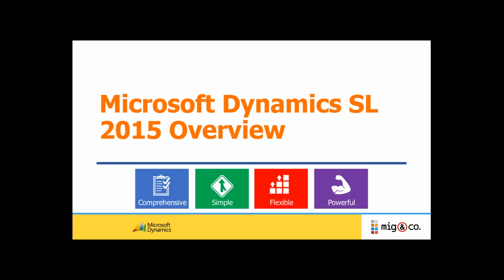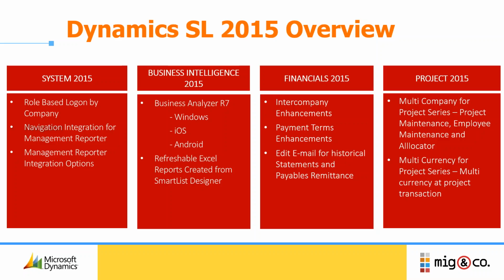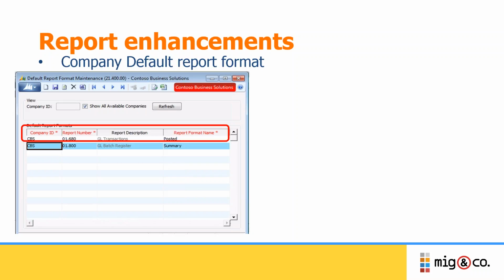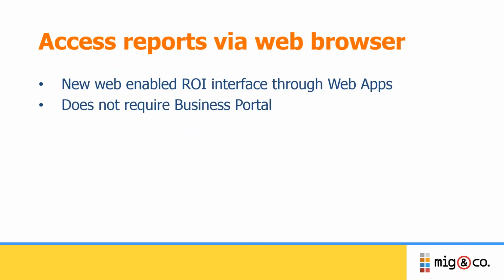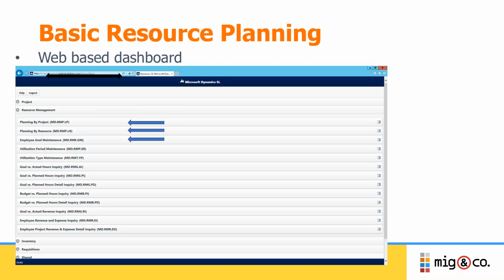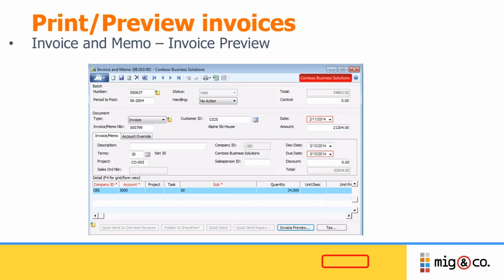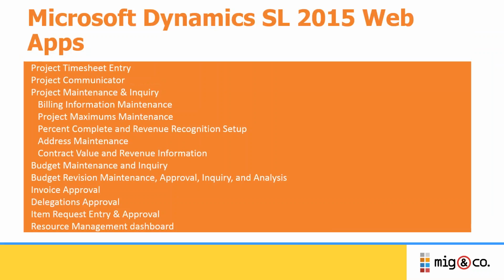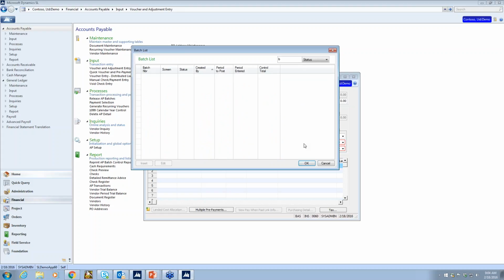Webinar: Why Upgrade Dynamics SL ?